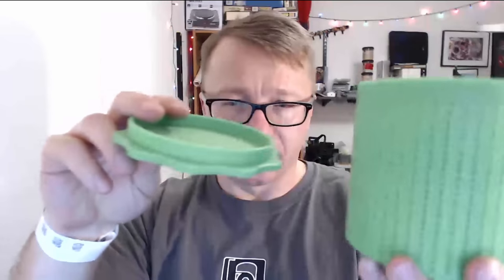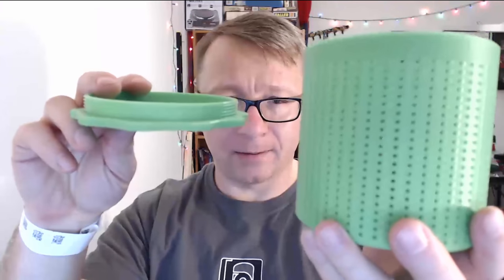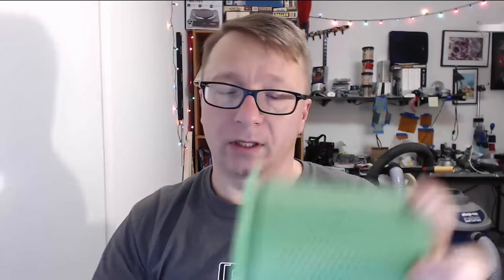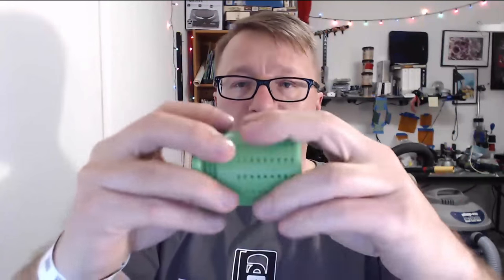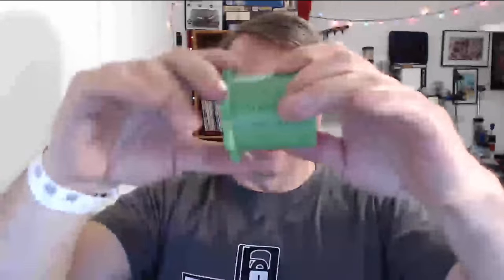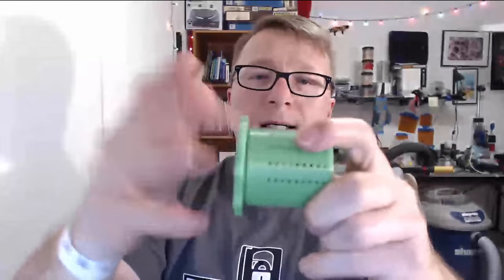Removing PETG from Prusa i3 MK2 Print Bed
Cautionary tell of removing PETG from Prusa i3 MK2 using Maker Geeks PETG.

Sorry for the pixelated video - I don't know what's going on with my web camera.  A new camera is on the TODO list for 2017.